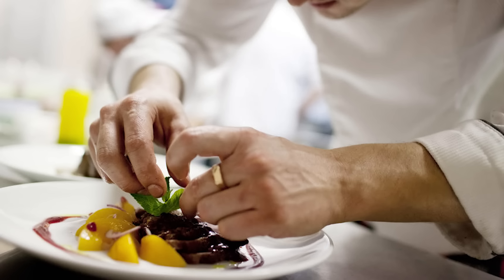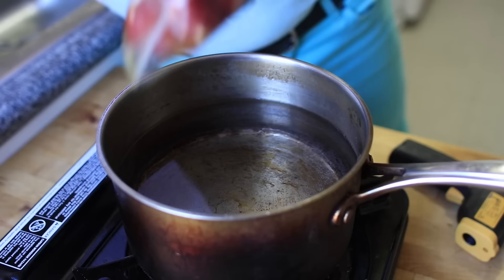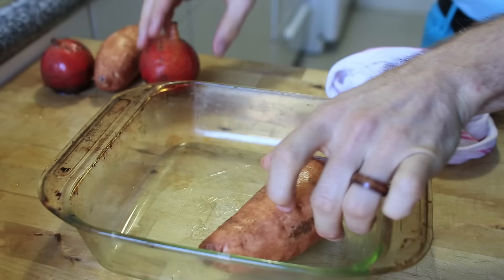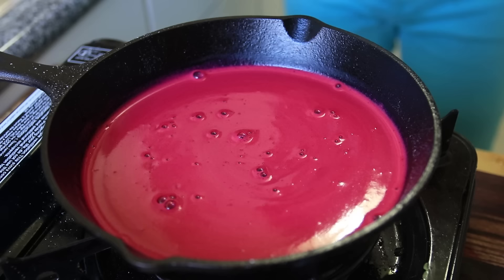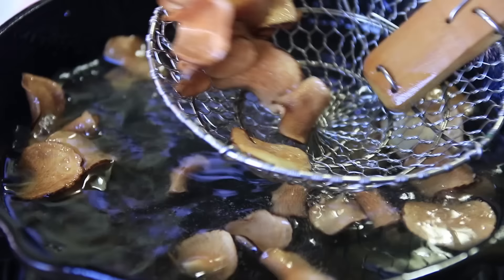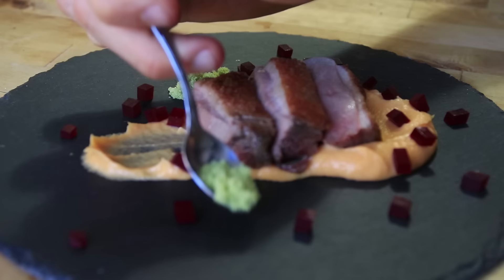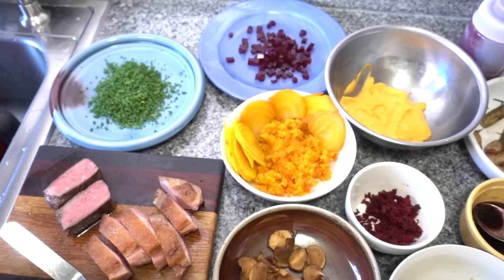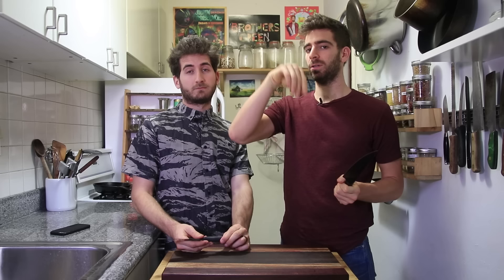All the Secret Tricks Chefs Don't Want You to Know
These days chefs are the new rockstars, people are buying seats at fancy restaurants all around the world to sample elaborate and mind-blowing dishes that are executed with precision! Although we do enjoy a good fancy dining experience, these dinners (and their price tags) do have a way of intimidating the average cook!
SIGN UP FOR OUR MAILING LIST HERE TO WIN THE CONTEST:
We’ve teamed up with PRIME by Chicago Cutlery to let you in on many of the secret techniques chefs are using these days in order to plate up elaborate style dishes. We will break down the techniques below so you guys will be cooking up fancy meals at home without having to break the bank.

If you want to enter the contest to win the PRIME by Chicago Cutlery set featured in this video, please like the video and subscribe to our mailing list by clicking the link below.

02:50- Sous Vide
05:02- Veggies
05:52- Puree
07:15- Fluid Gel
09:46- Frying
10:40- Beet Tartare
12:10 - Powders
12:52- Knife Skills
13:45- Reduction
14:49 - Plating

Mozart Lacrimosa - Premiumbeat